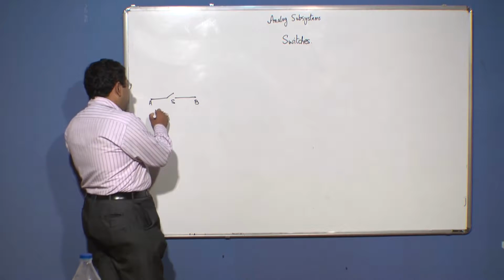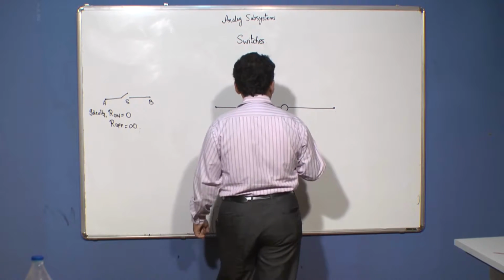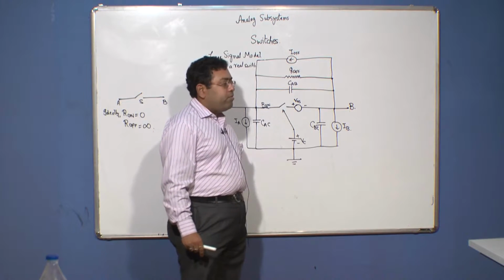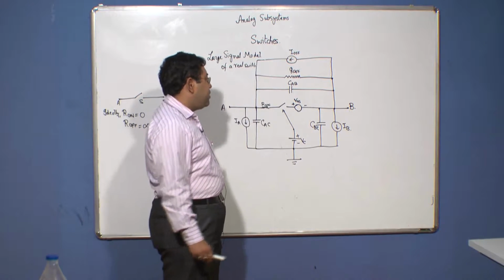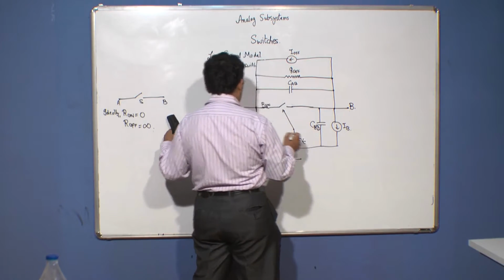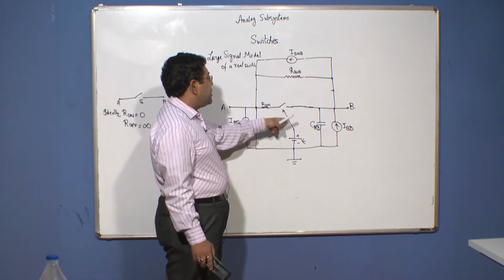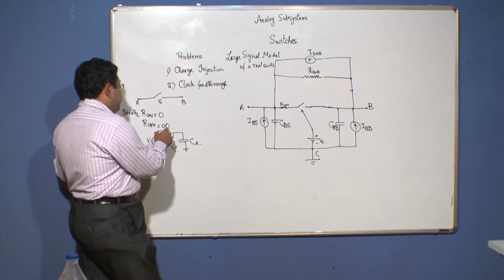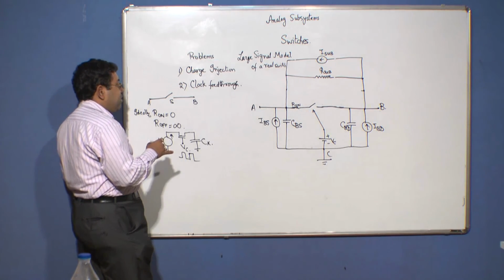Switches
Module Name: Switches